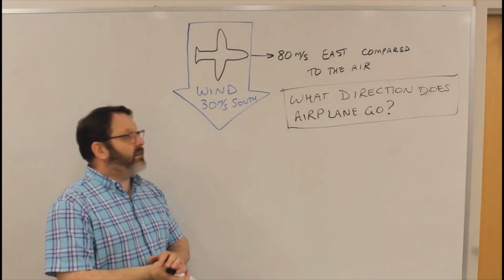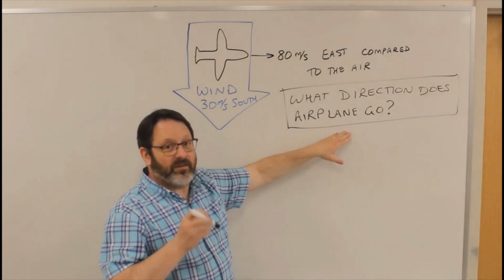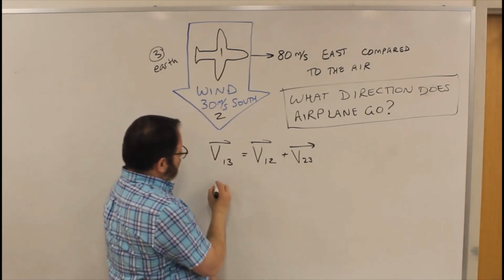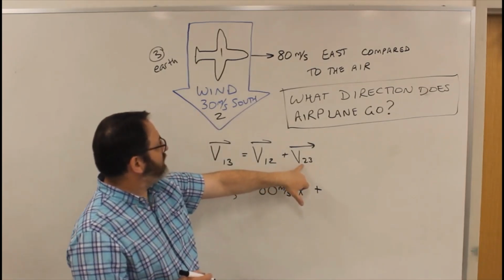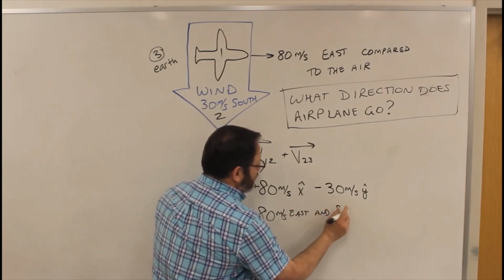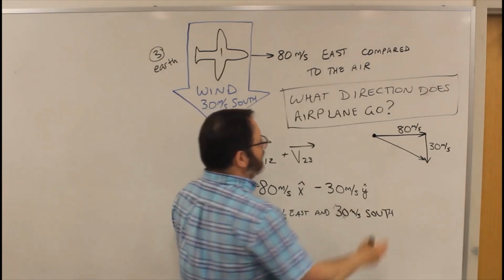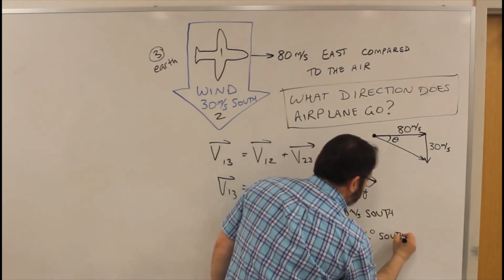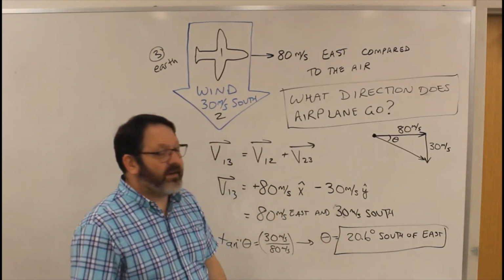Video Example Airplane in wind